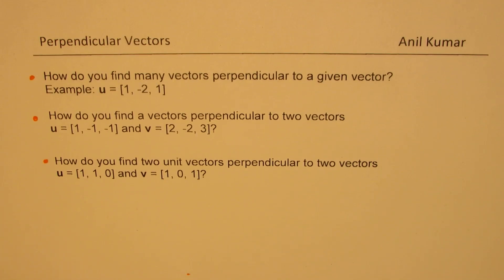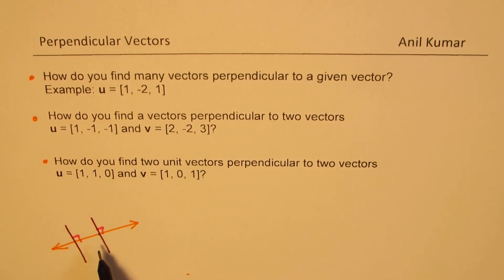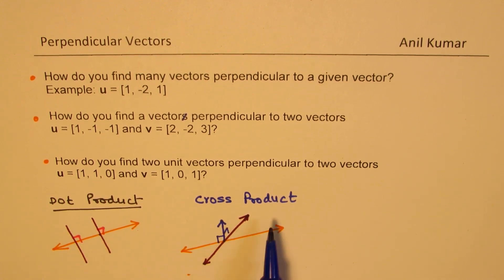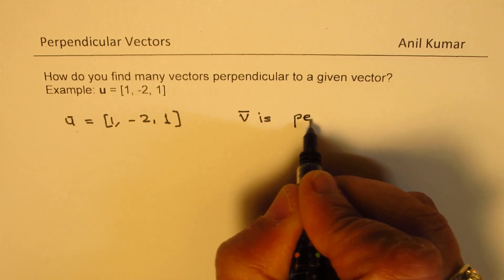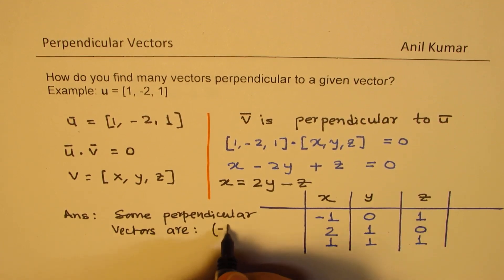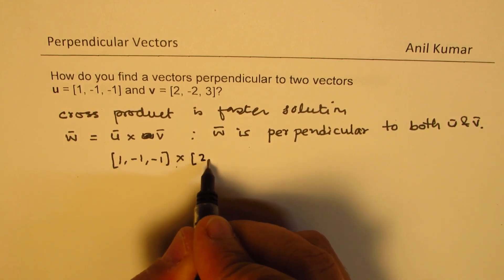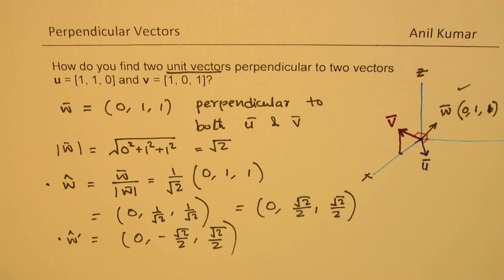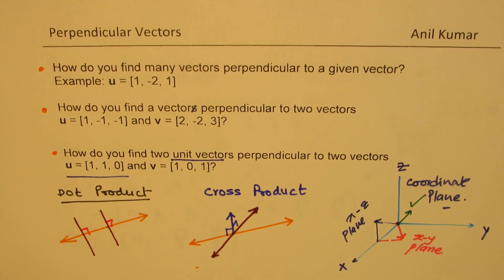How do you find many Vectors Perpendicular to one or more vectors - EDEXCEL - GCSE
How do you find many vectors perpendicular to a given vector?
Example: u = [1, -2, 1]

How do you find a vectors perpendicular to two vectors
u = [1, -1, -1] and v = [2, -2, 3]?

How do you find two unit vectors perpendicular to two vectors
u = [1, 1, 0] and v = [1, 0, 1]?